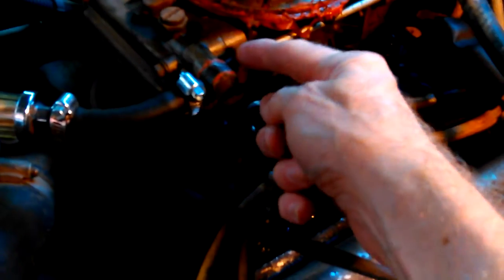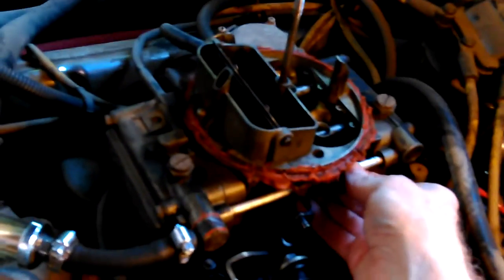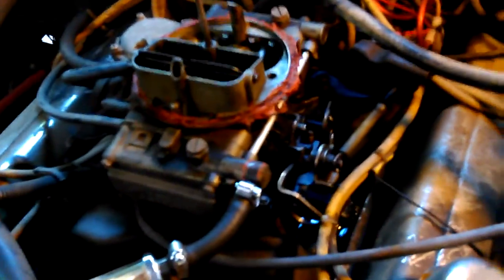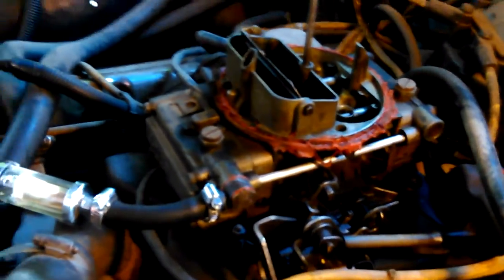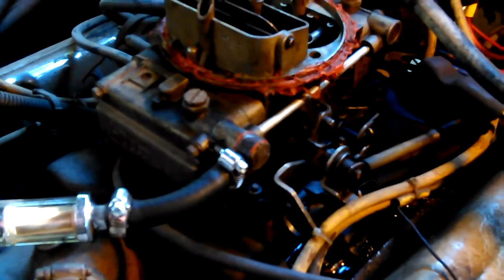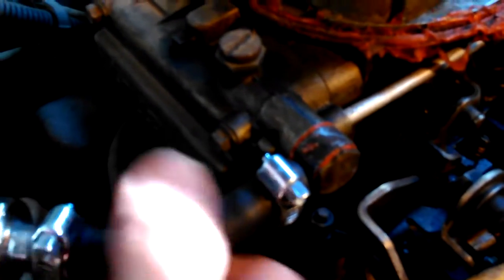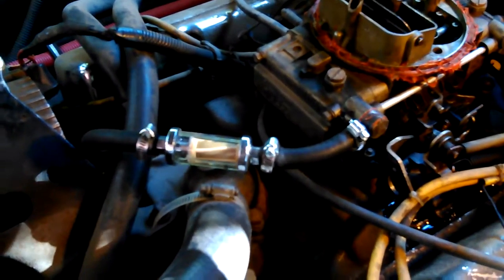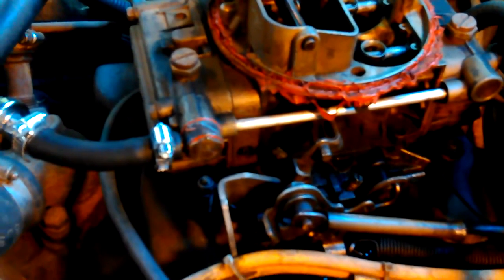Holley Carb leaky Fuel Transfer Tube, Closeup VID_20160712_085433.mp4 - 1976 Chevy Blazer 4x4 Repair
Watch all Don Bishop 1976 Chevy Blazer 4x4 Repairs & info Videos in my Playlist Holley Carb leaky Fuel Transfer Tube, Closeup Breather Off, VID_20160712_085433.mp4 - 1976 Chevy Blazer 4x4 Repairs

Thanks,

Don